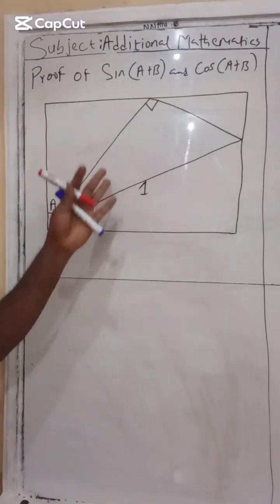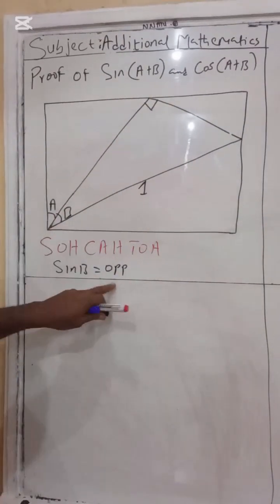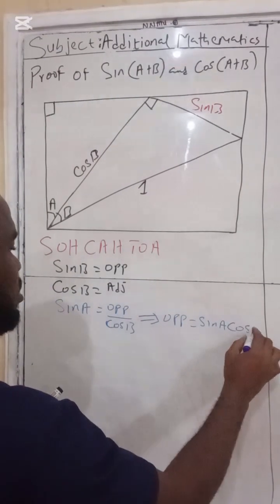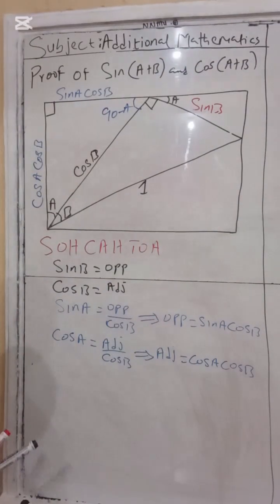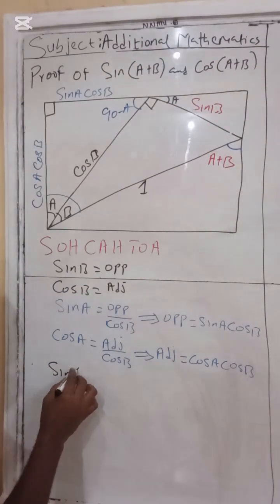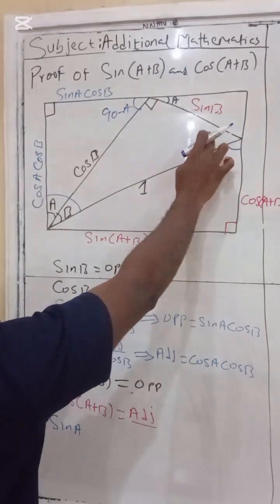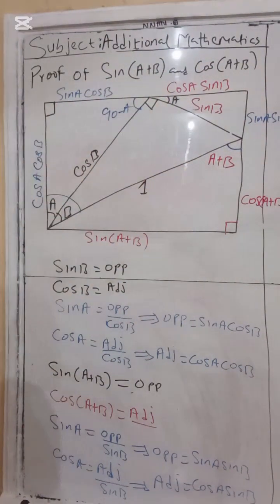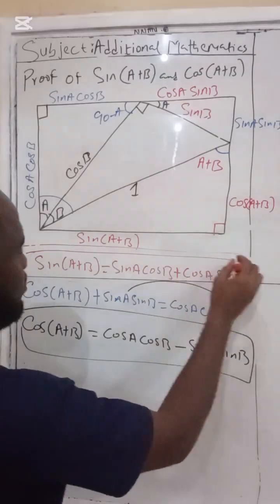The Easiest Proof of sin(A + B) & cos(A + B)maths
Learn how to prove the trigonometric identities sin(A + B) and cos(A + B) step-by-step
In this video, we derive the addition formulas for sine and cosine using simple geometry and trigonometric concepts. Perfect for GCSE, WAEC, NECO, JAMB, IGCSE, SAT, A-level, and anyone studying trigonometry.

👉 What you’ll learn:
• How to prove Sin(A + B) = SinA CosB + CosA SinB
• How to prove cos(A + B) = cosA cosB − sinA sinB
• Why these formulas work
• How to apply the identities in exam questions

These addition formulas are essential for solving trigonometry problems, simplifying expressions, and understanding further trig identities.

💬 Comment any topic you want next